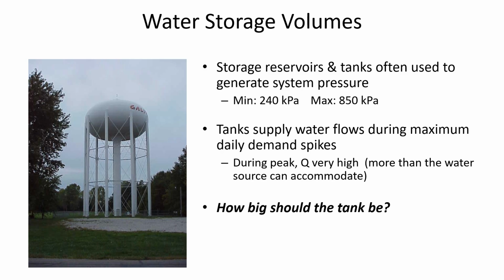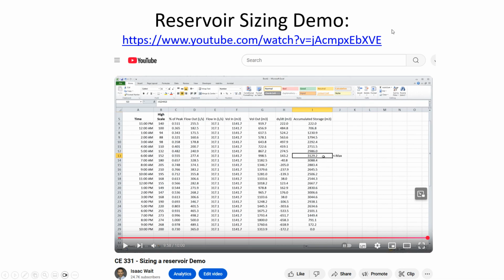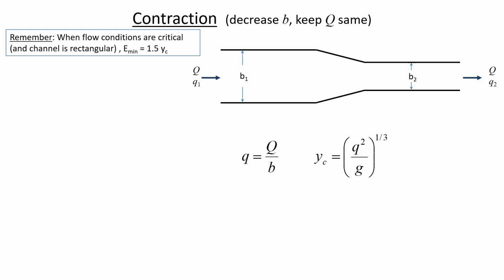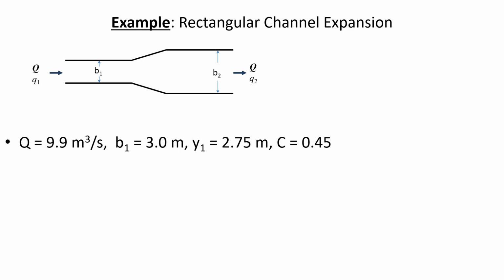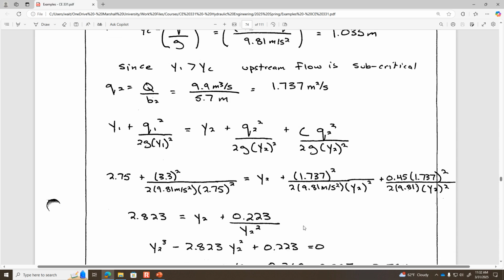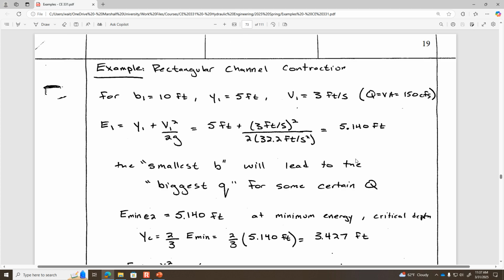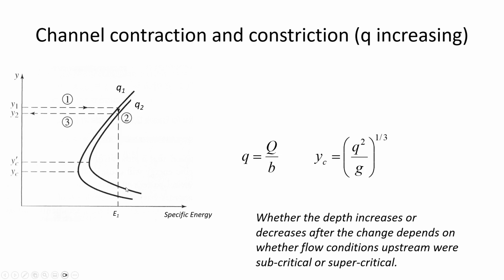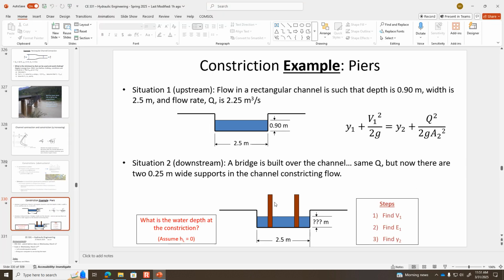Open channel contractions & constrictions, specific energy analysis - CE 331, Class 29 (31 Mar 2025)